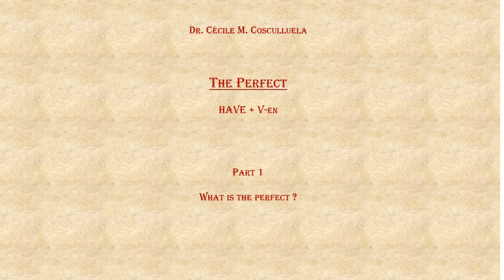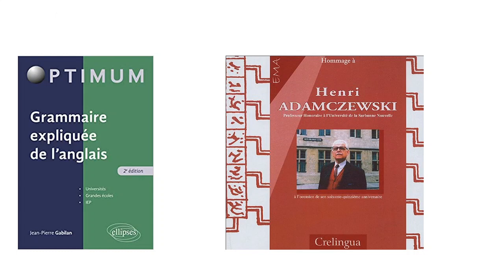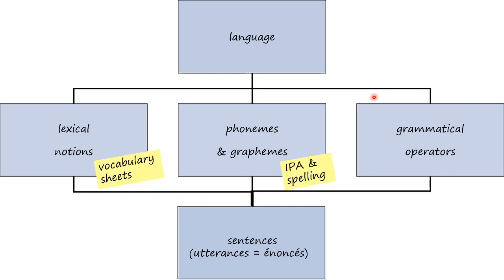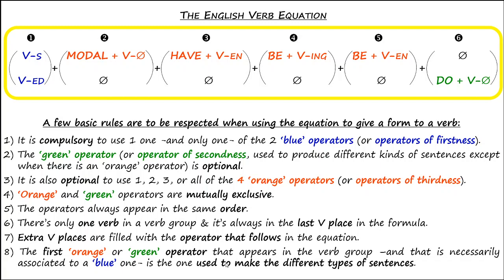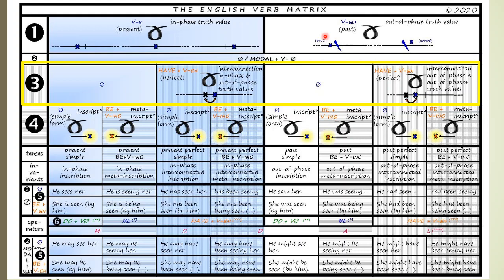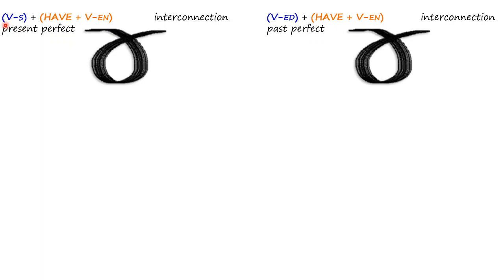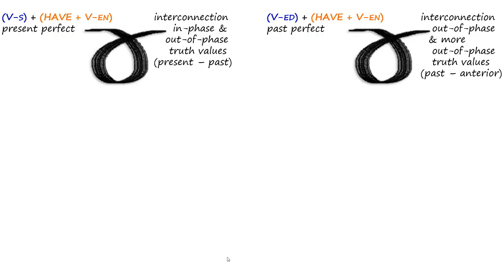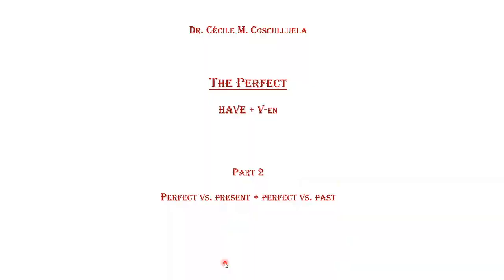VERB FORMS - THE PERFECT - Part 1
Part 1 of a series of videos on the perfect.
General introduction.
What is the perfect and how to use it?
The videos in the series include translation from French into English.
The theoretical framework is Henri Adamczewski's and the grammar book used as a reference is Jean-Pierre Gabilan's Grammaire expliquée de l'anglais.